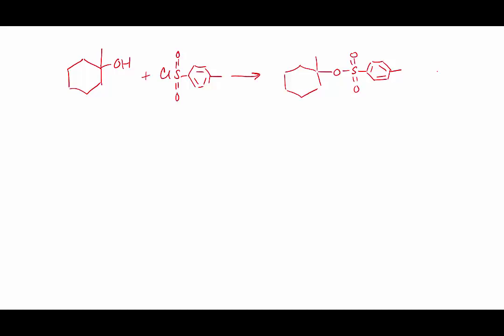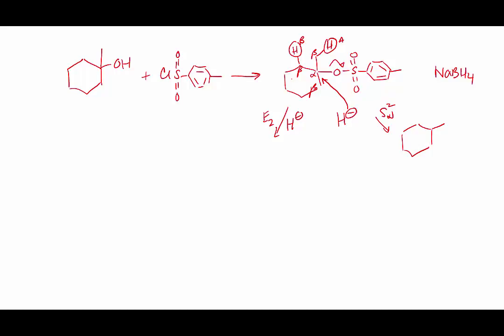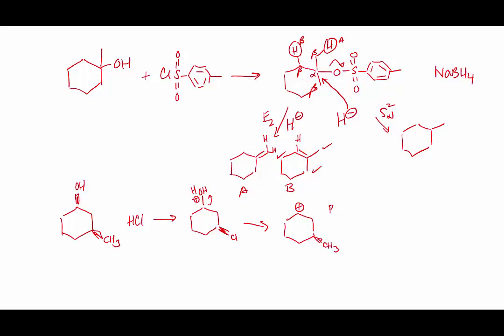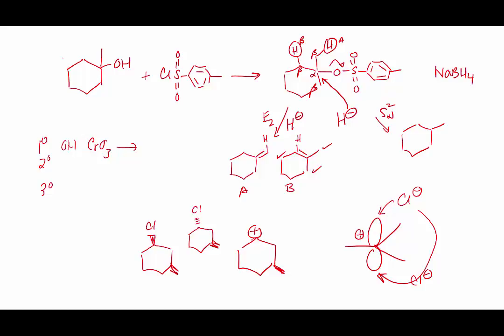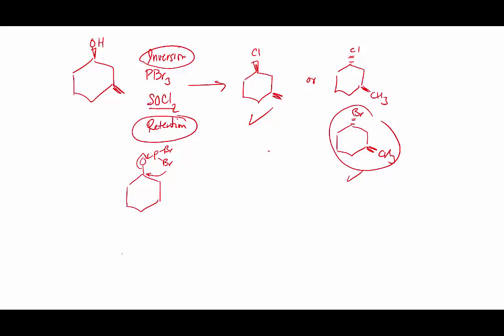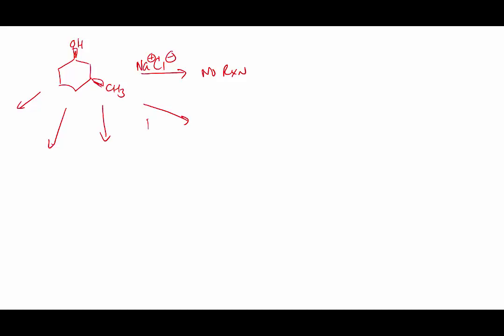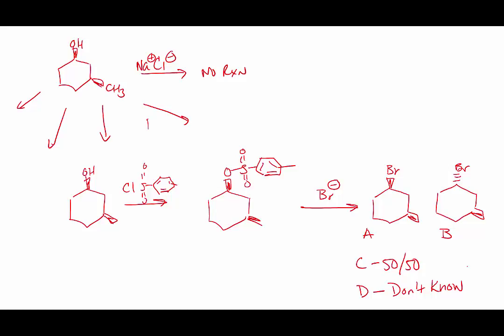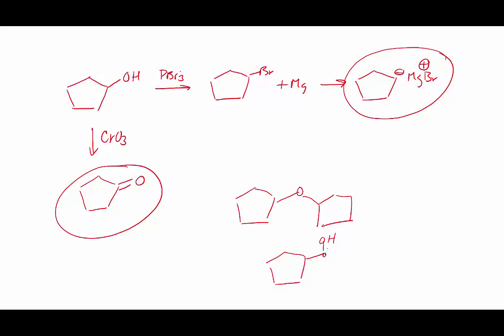Feb 05 2018 In Class Video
In Class Lecture Video from Feb 05 2018